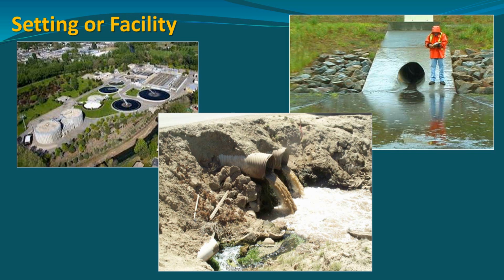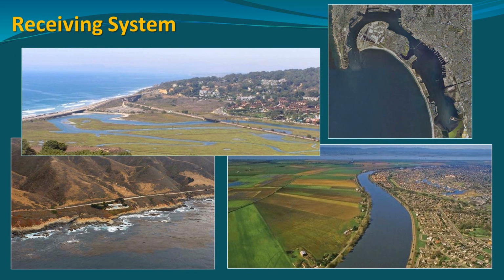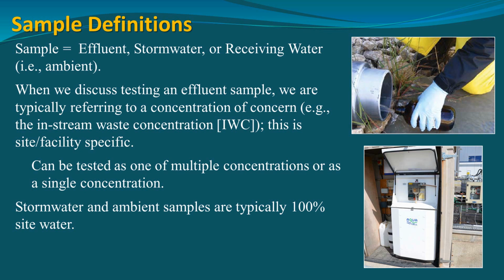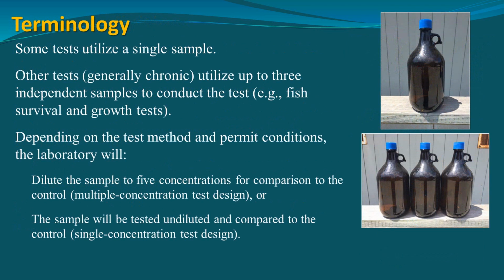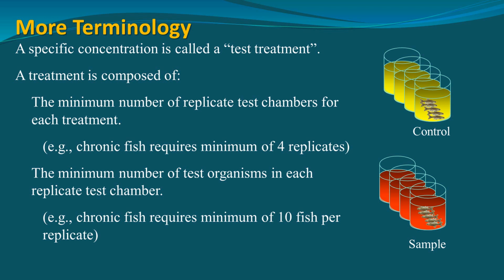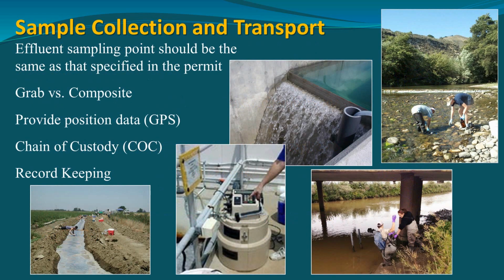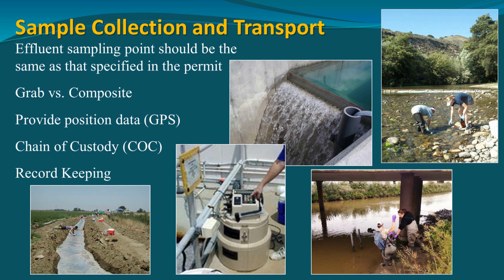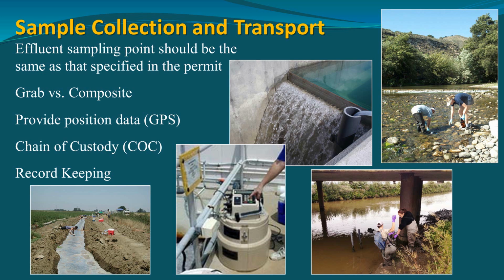Introduction to Aquatic Toxicity Testing – 2 Sample Collection